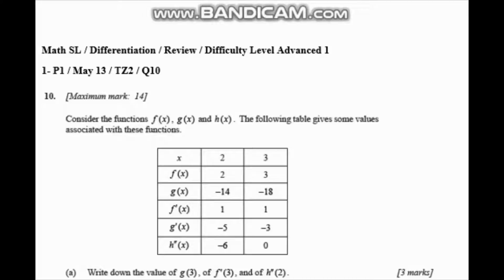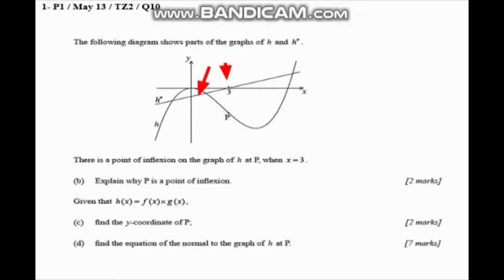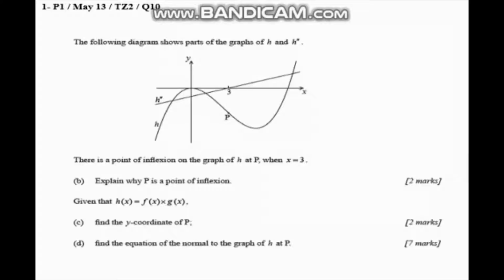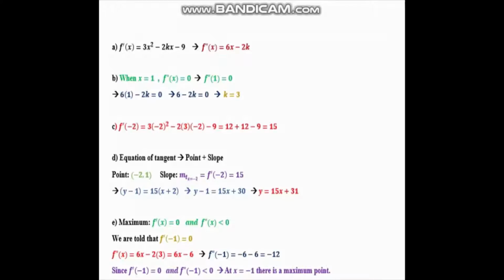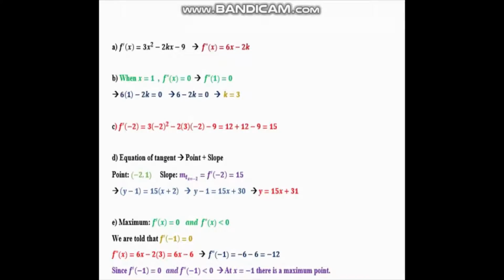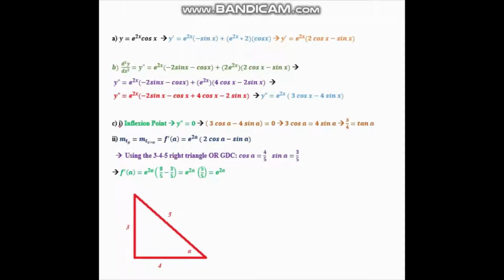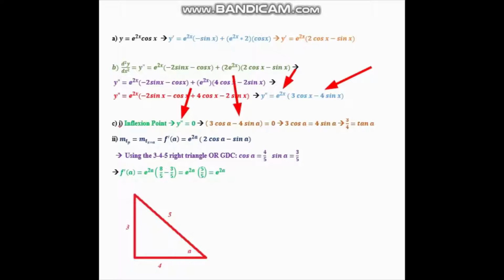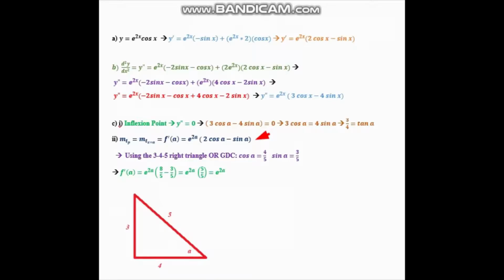Math SL Differentiation Review 4